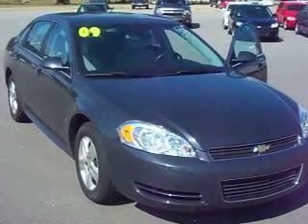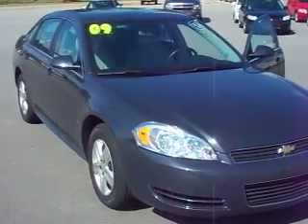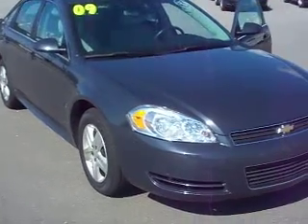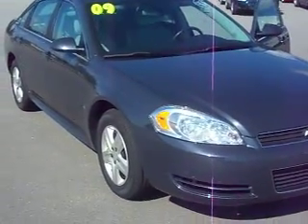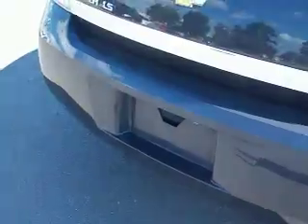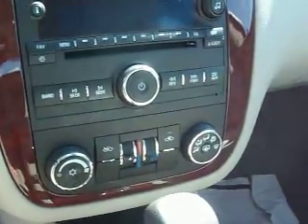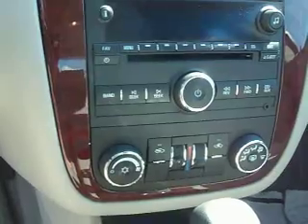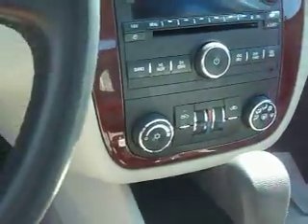2009 Chevrolet Impala for sale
GREAT GAS MILEAGE * LOTS OF SAFETY FEATURES * LOW PAYMENTS * 100,000 MILE WARRANTY * DELUXE POWER BUCKET SEATS * FOLD DOWN REAR SEAT * FRONT SIDE AND HEAD CURTIAN AIR BAGS * AM/FM CD PLAYER WITH MP3 CAPABILITY * XM SATELLITE RADIO * ONSTAR COMMUNICATION SYSTEM * STEERING WHEEL MOUNTED RADIO CONTROLS * BLUETOOTH FOR PHONE * OIL LIFE MONITOR * SOFT RIDE SUSPENSION * AND SO MUCH MORE * CAL OR EMAIL stk#P8639